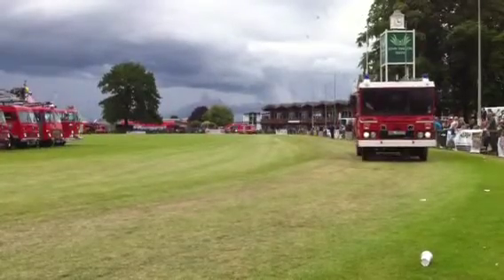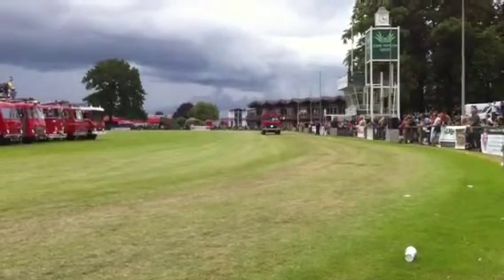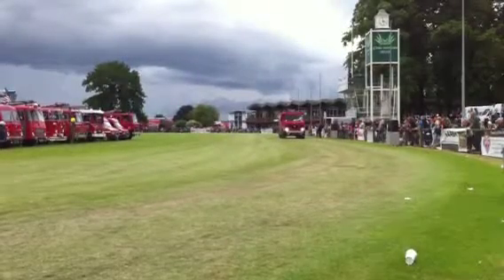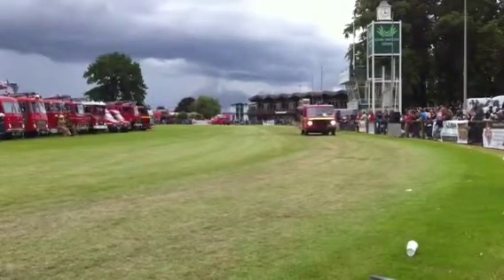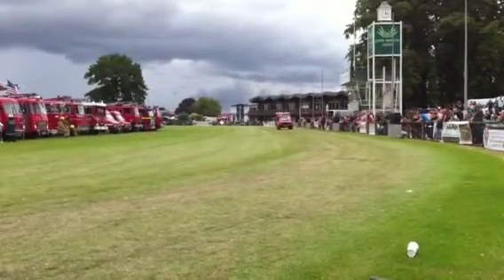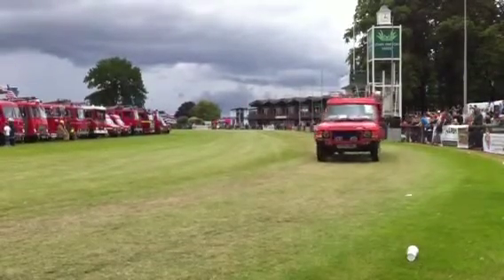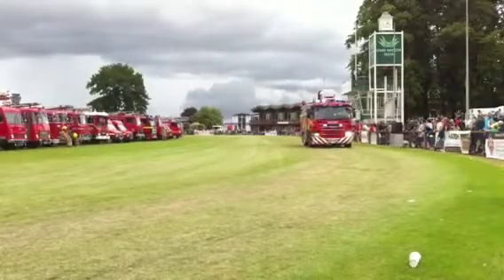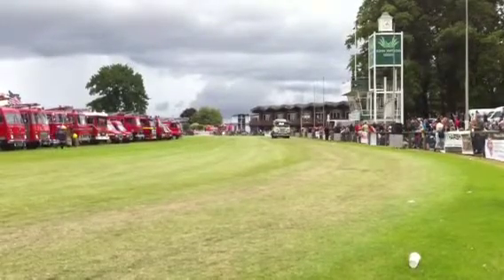Truckfest 2010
Fire engines